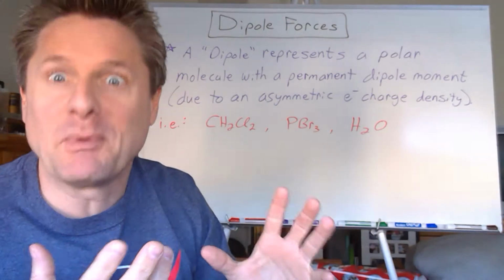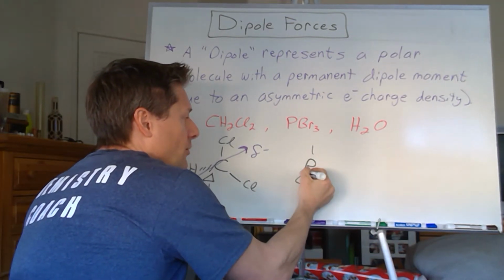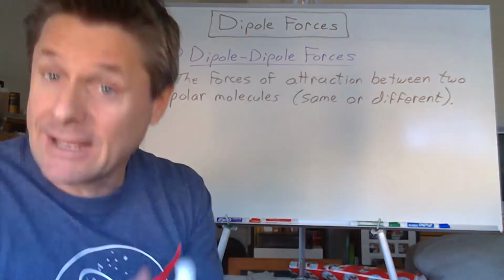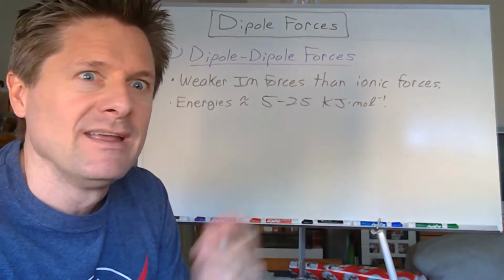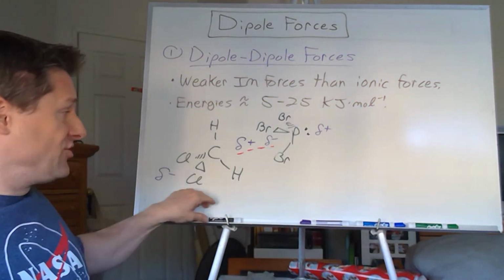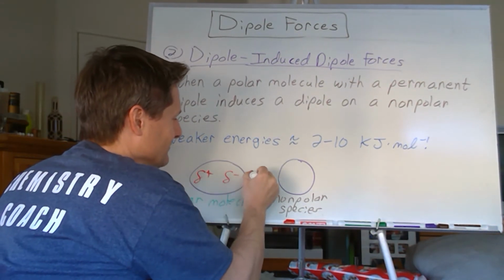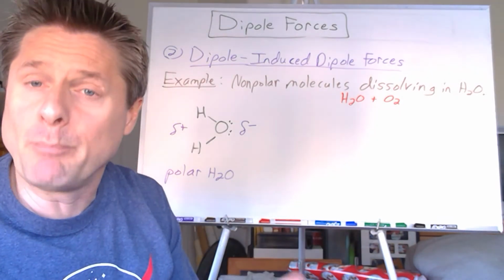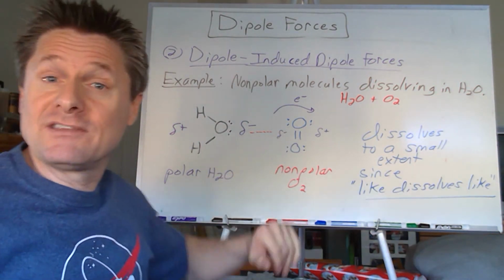Video 3 Dipole Forces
This video covers Dipole-Dipole and Dipole-Induced Dipole Forces.